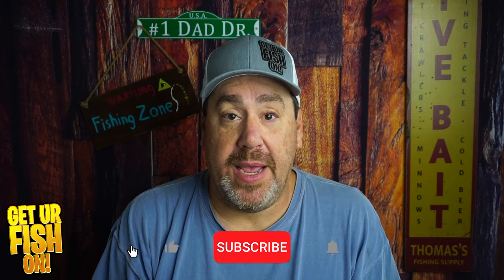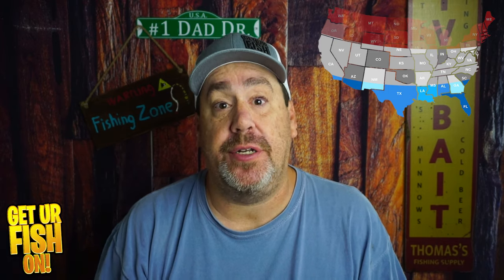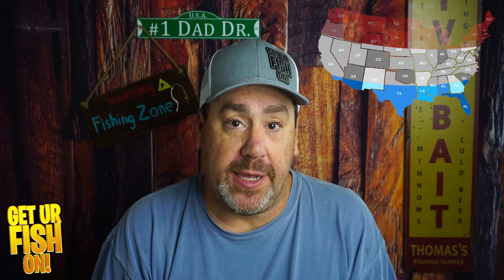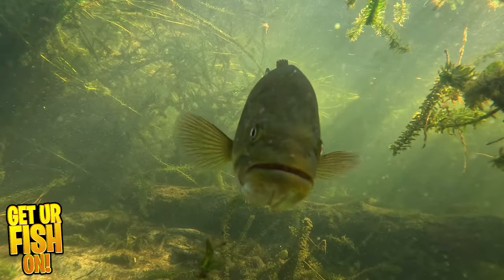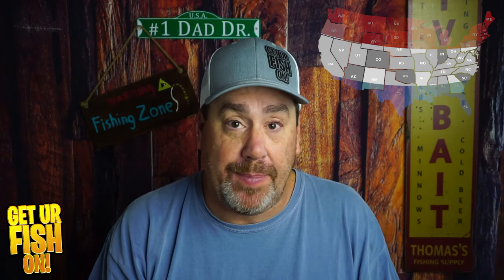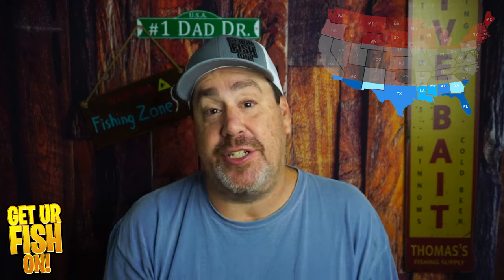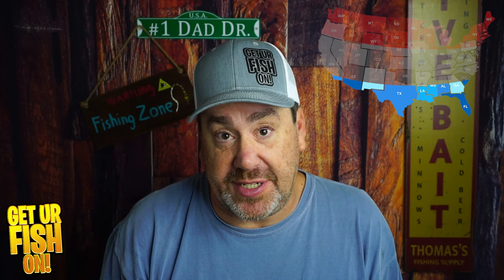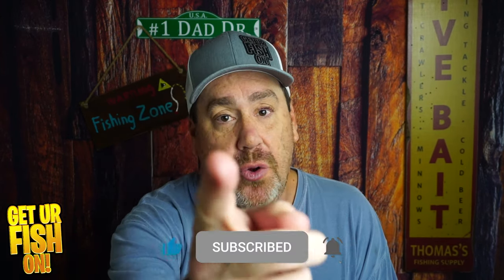Top Three Bass Fishing Baits to use in February for GIANT BASS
What are the top three bass fishing baits anglers should use in February for GIANT largemouth bass? Lets look at three bass fishing baits for the middle of the country and the southern states that will help you catch more fish. From spawning bass moving up, to predator fish sitting outside looking for an easy meal, these are the baits I think you should use to crush the bass.